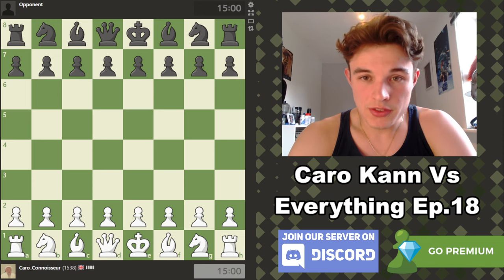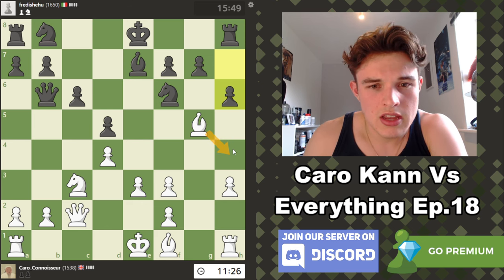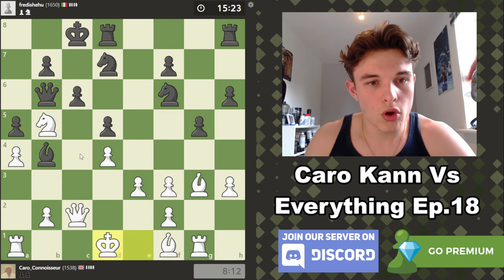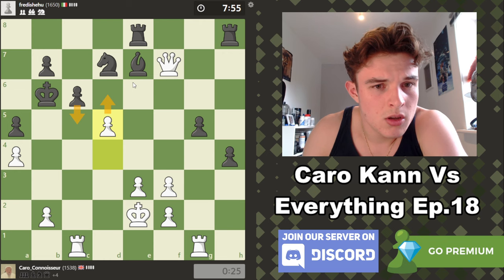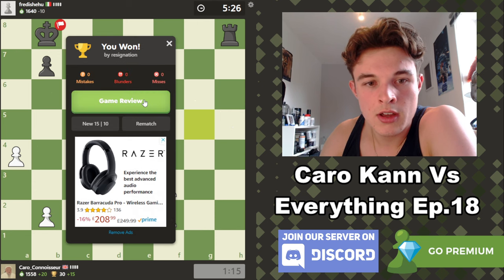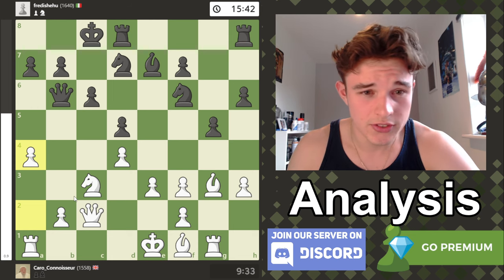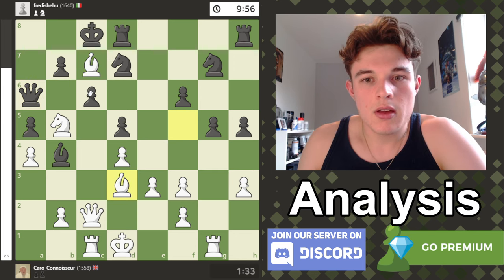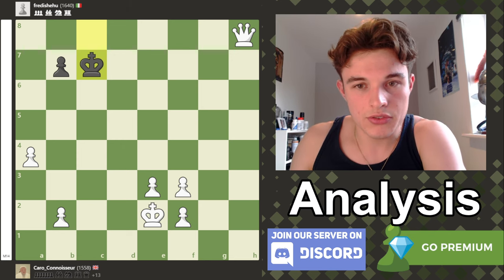The Caro Kann Is Outrageously Strong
The Caro Kann vs Everything series returns with a reverse Caro Kann with the white pieces which transposes into a very positionally attacking Queens Gambit Declined. Incredible calculation, TWO Rook sacrifices and tactics galore, I hope you enjoy!

0:00 Intro
0:42 Game Starts
37:35 Analysis Starts